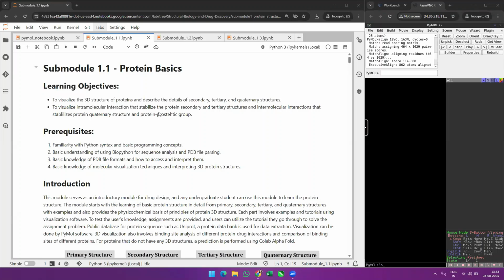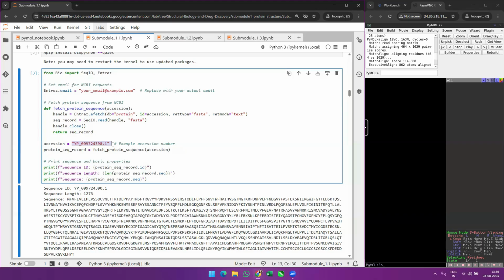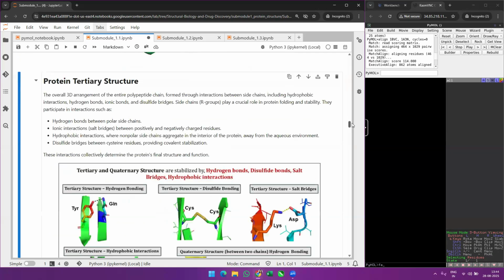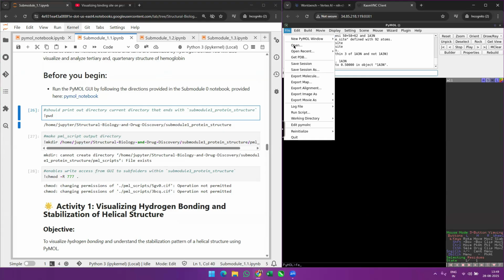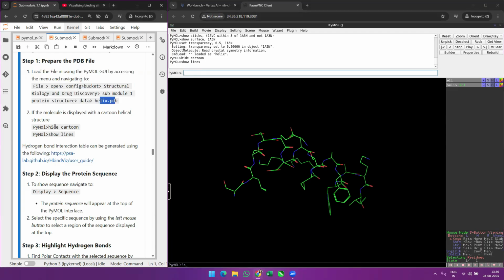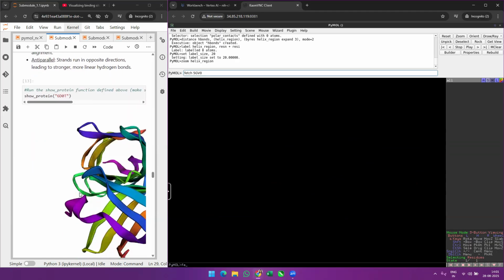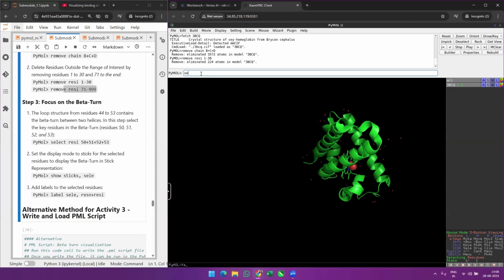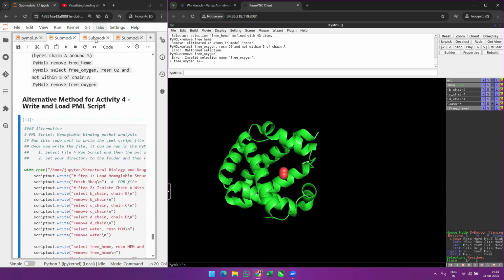NIGMS Sandbox - Submodule 1.1 - Structural Biology and Drug Discovery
0:00 Introduction – How proteins are built
0:24 Notebook plan: concepts vs activities & tools
0:44 Practical modes: Python, PyMOL (GUI/Cmd), PML scripts
1:42 Install Biopython
2:24 Fetch a real protein sequence from NCBI (Entrez/SeqIO)
5:07 Setup py3Dmol viewer & helper function
7:21 Alpha helix example (ZTA)
7:46 Beta sheets & loops
8:19 Beta turn example (1LE1)
8:37 Tertiary & quaternary structures (Hemoglobin 3BCQ + heme)
10:36 Quick recap & extra tutorial link
11:18 Tutorials section & PyMOL workspace setup
13:50 Set working directory & create PML scripts folder
16:00 Activity 1 – Helix H-bonds in PyMOL
18:52 Activity 1 via PML script (automation)
20:51 Activity 2 – Beta-sheet H-bond ladder (5GV0)
24:24 Activity 3 – Spotting a beta turn (3BCQ)
27:37 Activity 4 – Disulfide bonds in insulin (3I3Z)
28:37 Activity 5 – Heme binding pocket in hemoglobin
29:58 Wrap-up & next submodule teaser